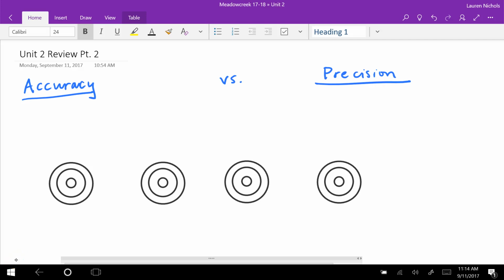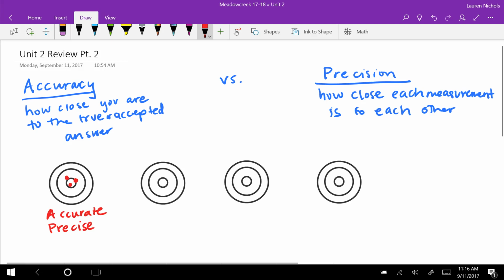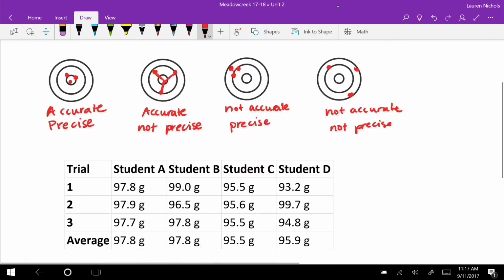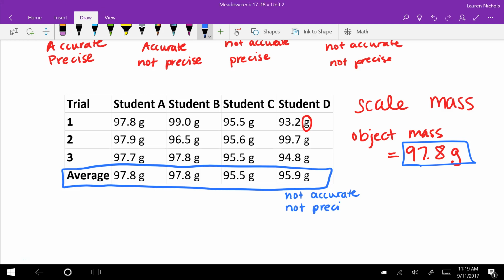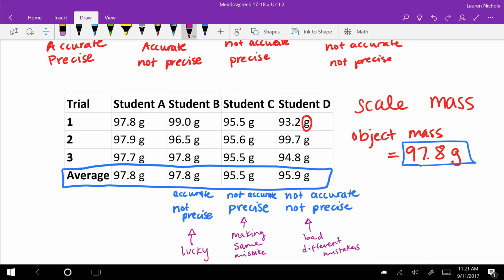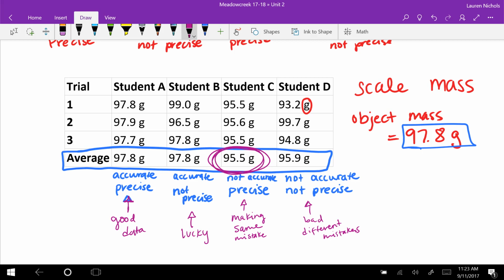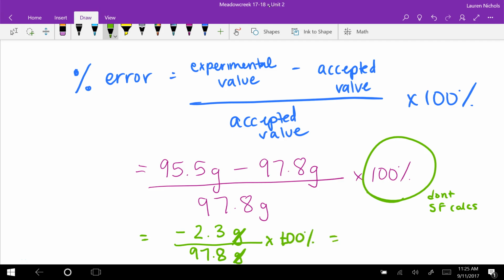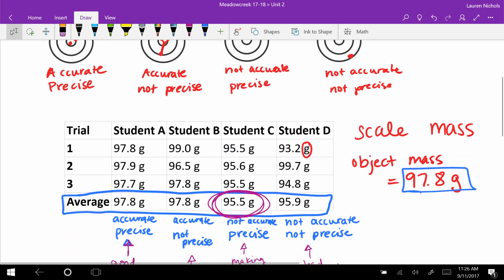17-18 Accuracy vs Precision